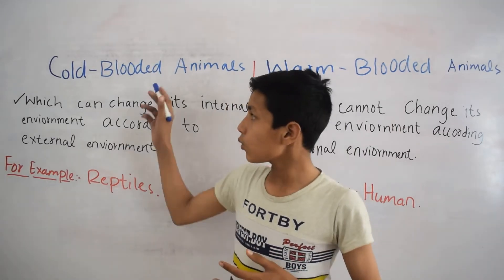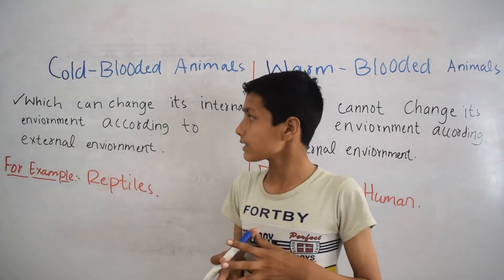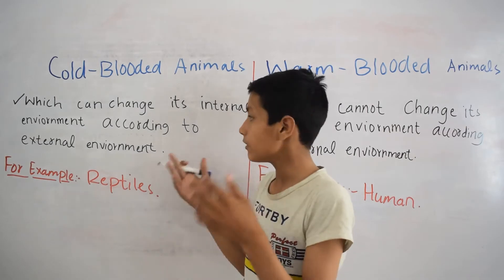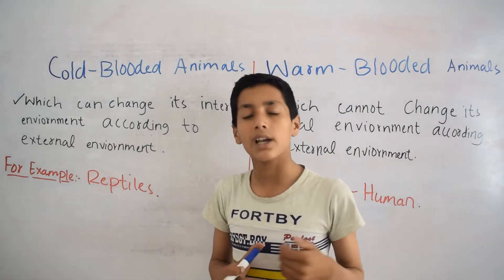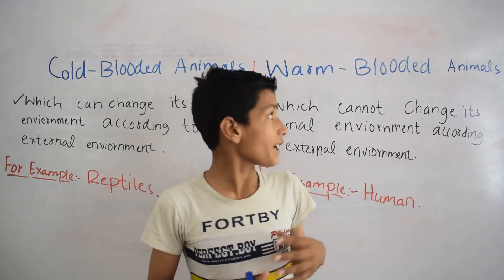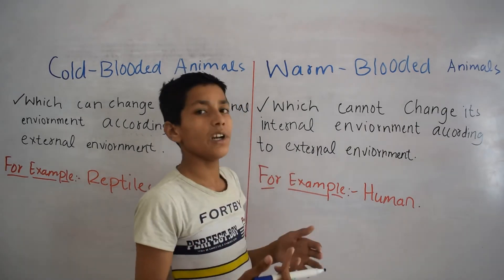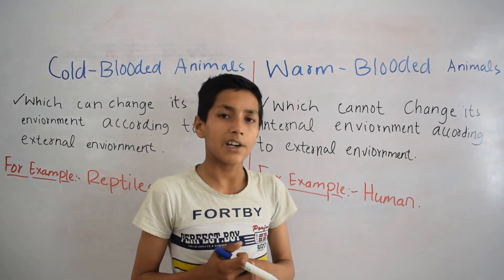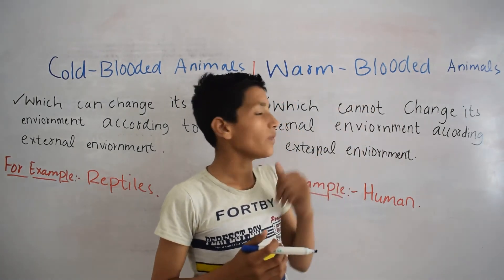Cool Blooded Animals Vs Warm Blooded Animals